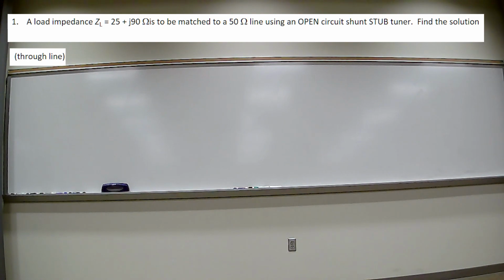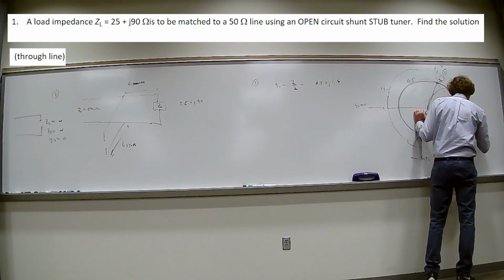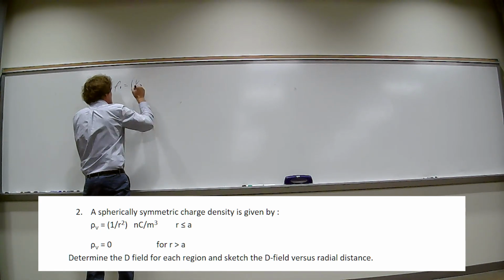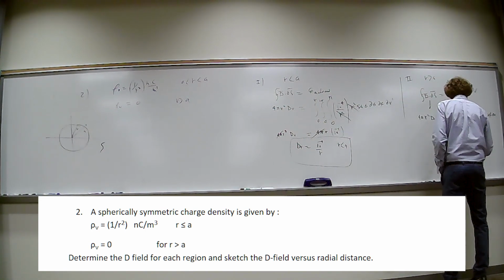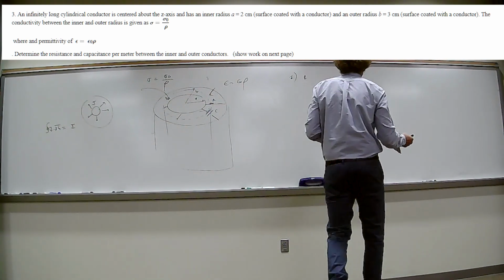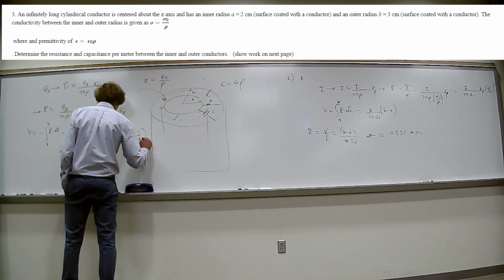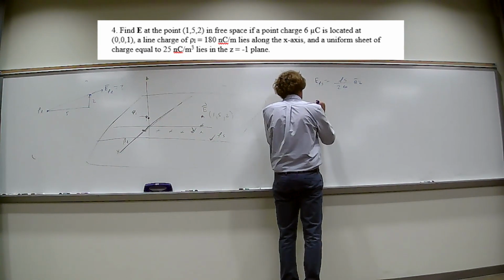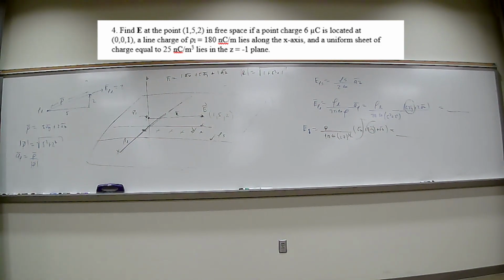Lecture 24: Exam 1 Review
OC Shunt Stub Tuner 1:12
D-field for Gaussian Surface 11:18
Cylindrical Conductor 20:06
Question 4 29:53